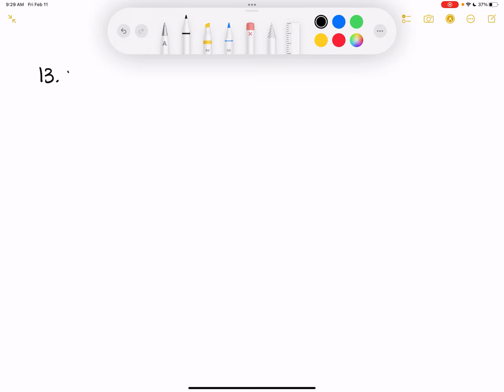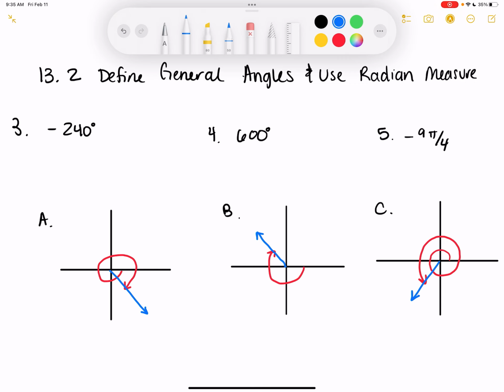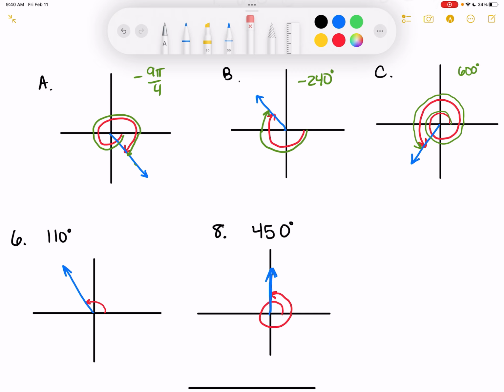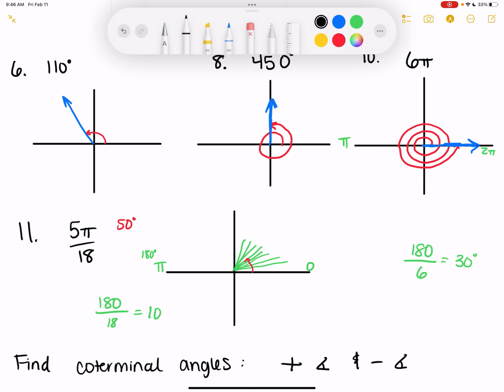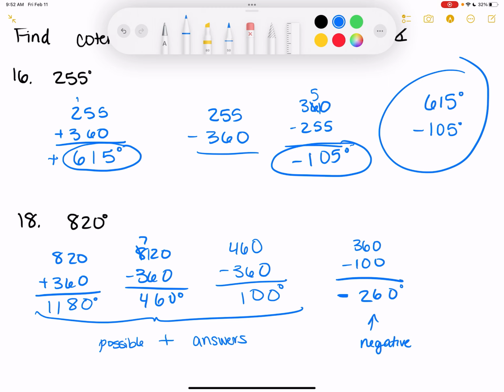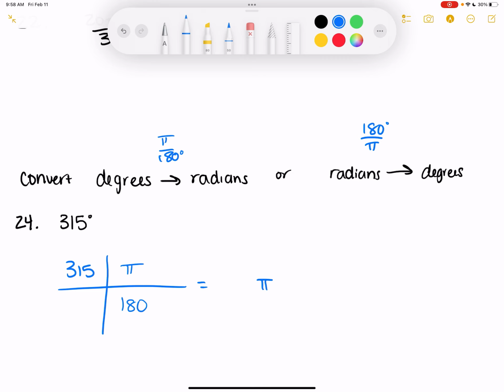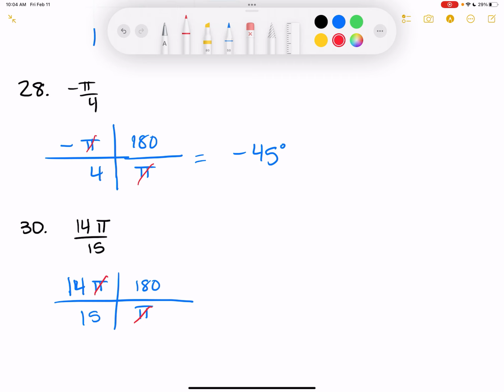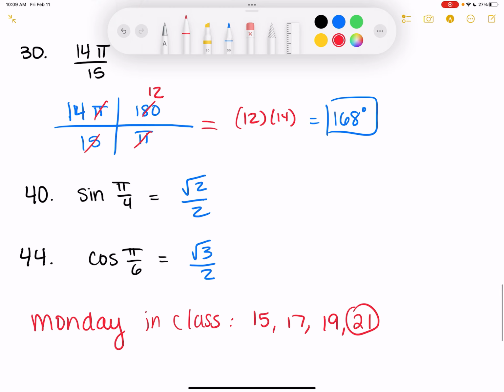Algebra 2 Define General Angles and Use Radian Measure examples part 1